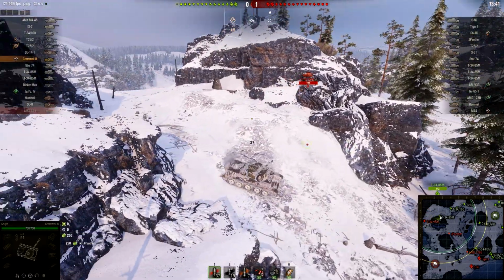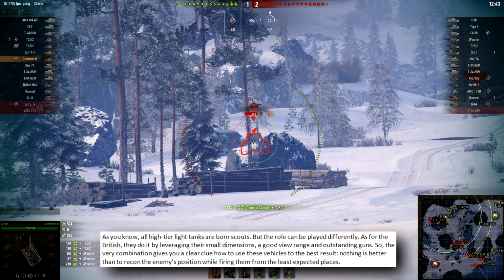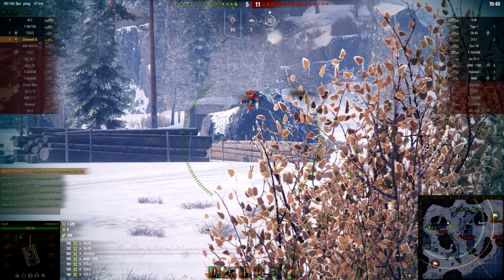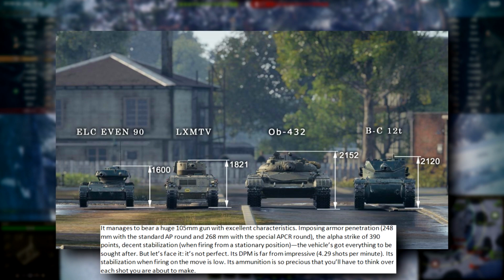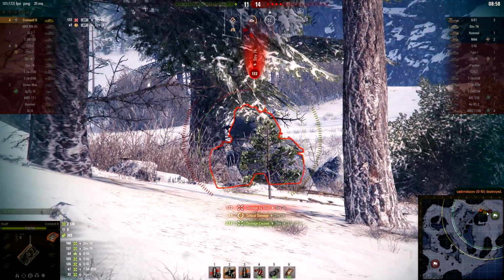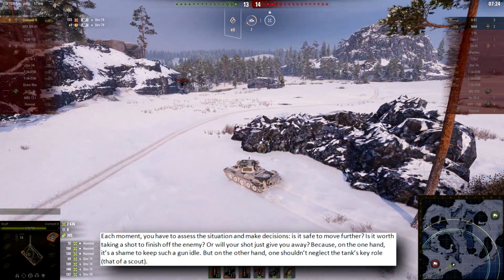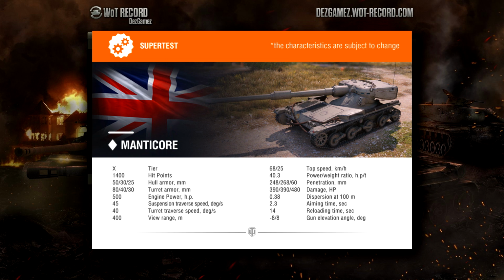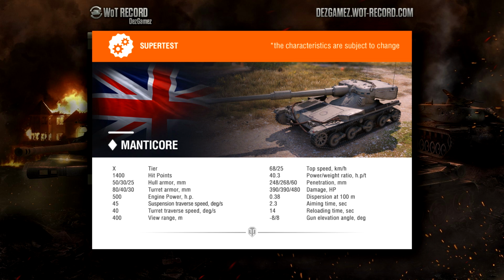New British LTs Have The Best Camo? ► World of Tanks Manticore - British Light Tanks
World of Tanks British Light Tanks - Tier 10 British Manticore First Look. World of Tanks New British Light Tanks Tech Tree. World of Tanks Update 1.6+ News.

► Information:
- From WG.

Long-waited British light tanks are finally in the making, under testing and coming into World of Tanks.

In this video I am going to reveal you first details about the crown jewel at the very top of the British light tank tech tree, The Manticore.

Seems like these are going to be about invisibility and stealth attacks.

►Tanks in action / мир танков Manticore :
- British Manticore, Tier 10 Light Tank